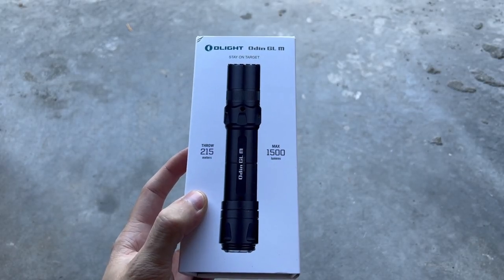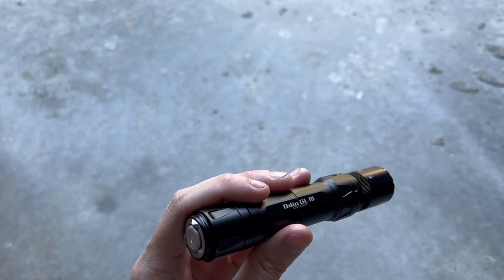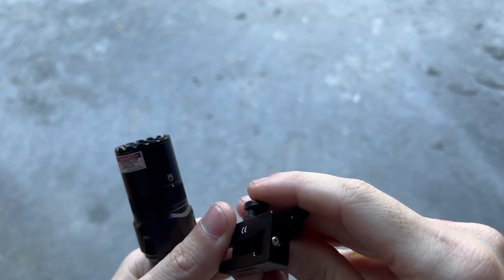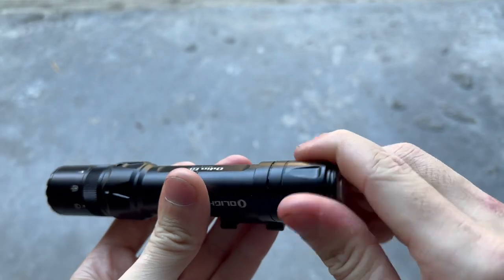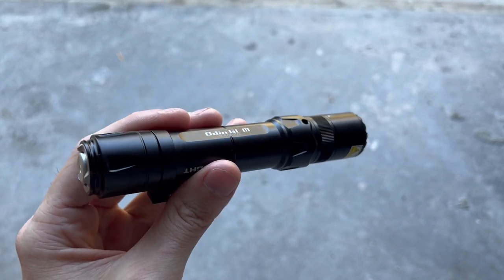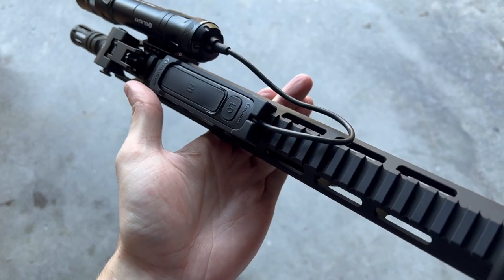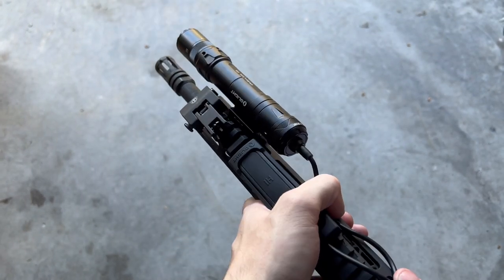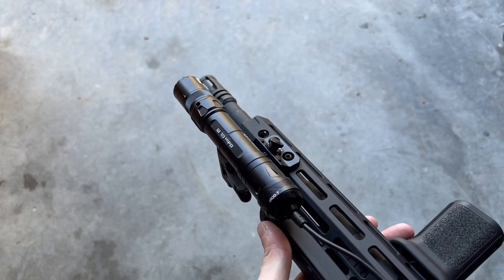Olight Odin GL M Review - 1500 Lumen Rifle Light With Green Laser